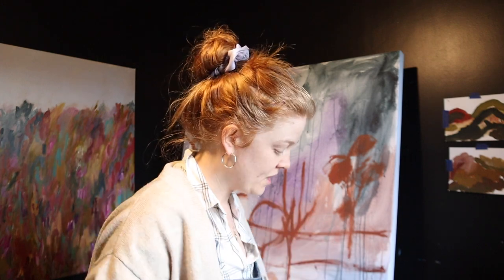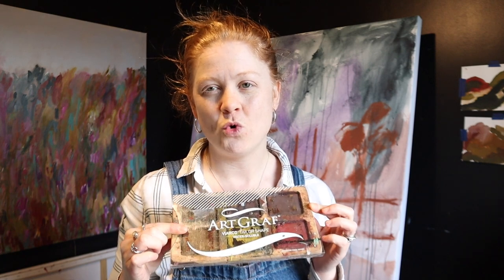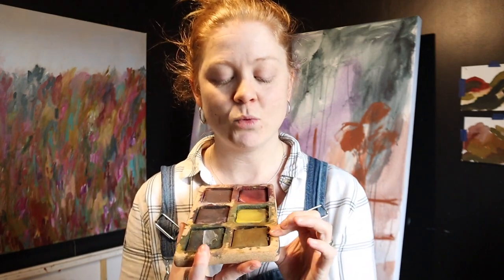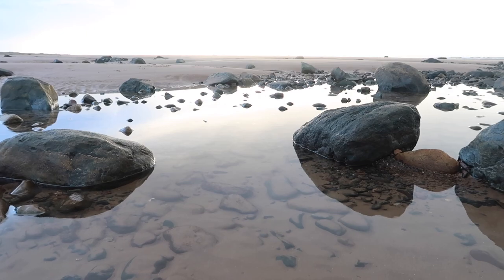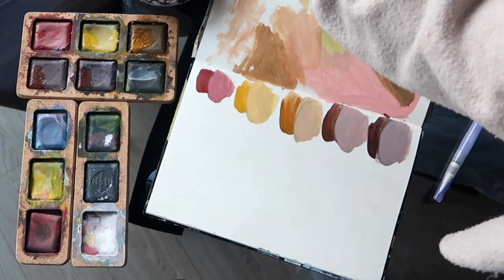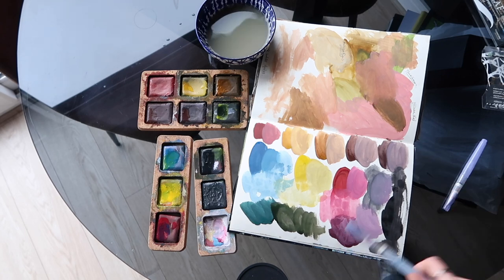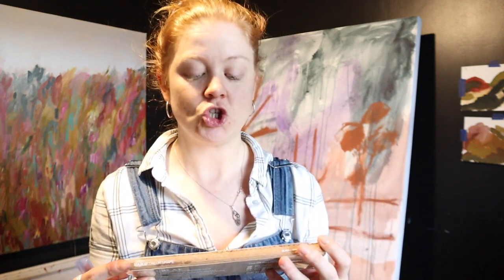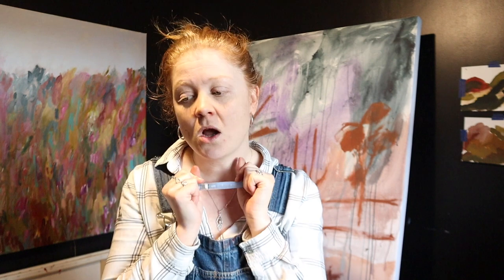ARTGRAF TAILER SHAPES REVIEW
STUDIO VLOG 34 - Artgraf pigment blocks have become a huge part of my initial creative process - especially when it comes to Plein air! So it seems fitting to so a few demo’s out and about…

So this weeks STUDIO VLOG is going to take a deep dive to find out why. I will go over the pros and cons of not only the earth tones, but the primary set AND the monochrome set too!

Link:
ArtGraf Amazon *
Artgraf Water Soluble Primary 3-Color Set *
ArtGraf Water Soluble Monochromatic *
Moleskine 13 x 21 cm Large Art Collection Watercolour *
Moleskine 9 x 14 cm Pocket Art Collection Watercolour *
Moleskine 21 x 29.7 cm A4 Size Art Collection Sketchbook *
Royal Talens – Art Creation Hardback Sketchbook 21 x 29.7cm *
Royal Talens – Art Creation Hardback Sketchbook 13 x 21cm *
Royal Talens – Art Creation Hardback Sketchbook 21 cm x 14.8 cm *

***The music was taken from iMovie or YouTube Library - I did not create the music and have no artistic licence over them***